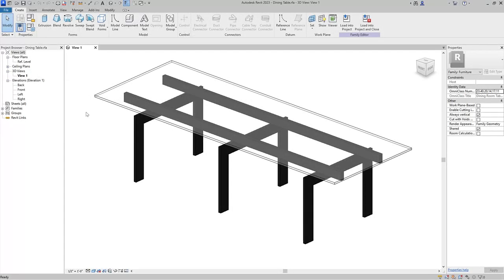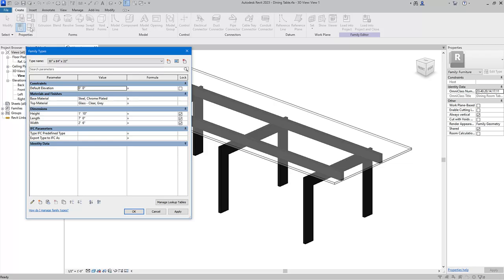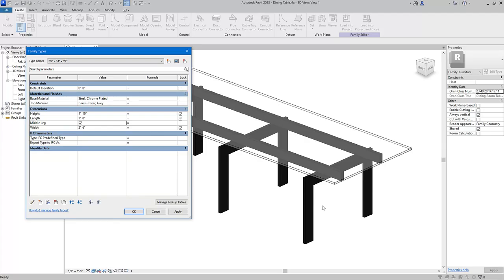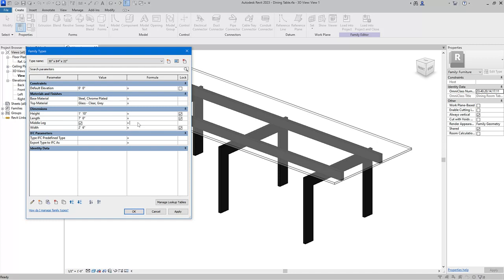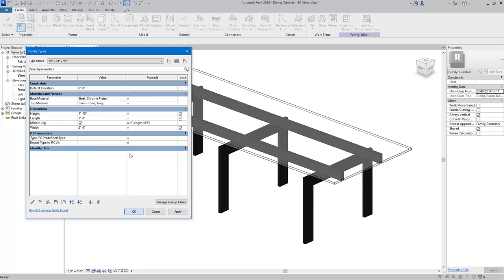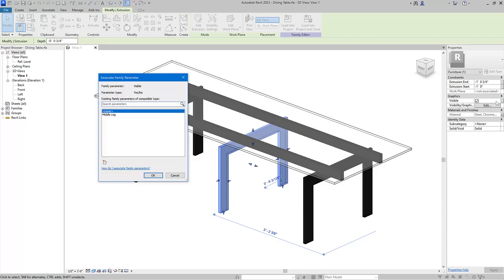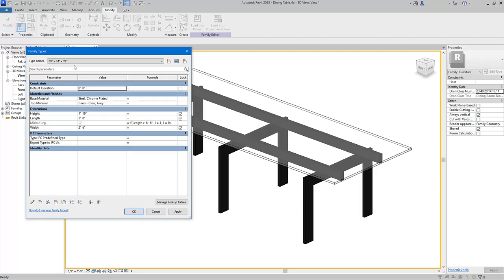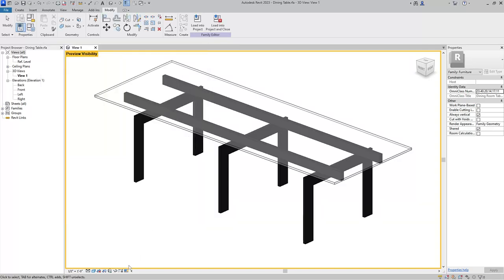4.9 Practice exercise Create and work with formulae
Learning objectives
1) Create formulae.
2) Control the visibility of nested components